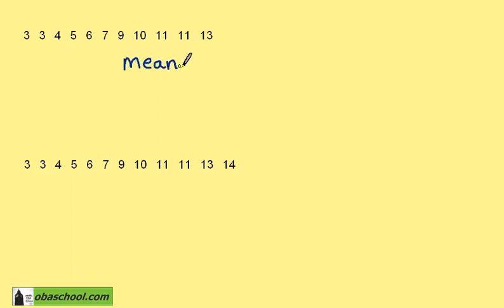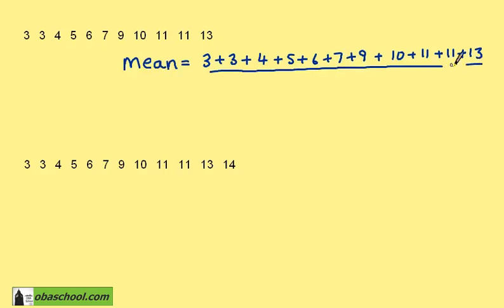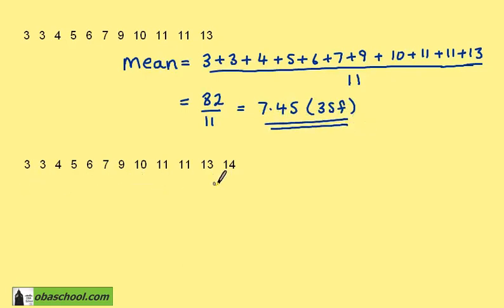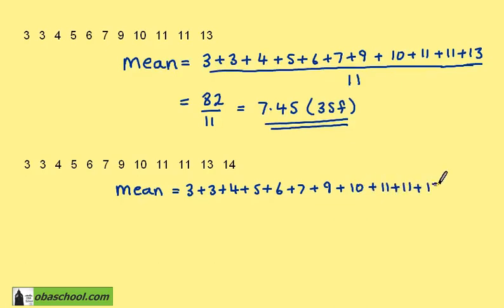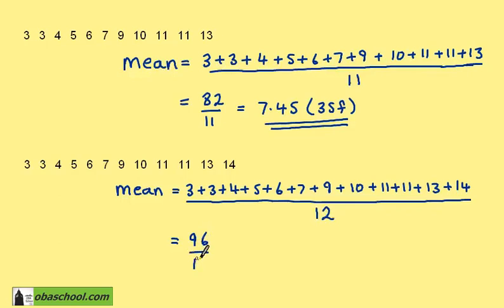Edexcel Maths Higher GCSE Revision - Further Statistics - Measures of Central Tendency Mean Intro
MHG1 Ch14.6 Further Statistics - Comparing and Describing Populations - Measures of Central Tendency Mean Intro.